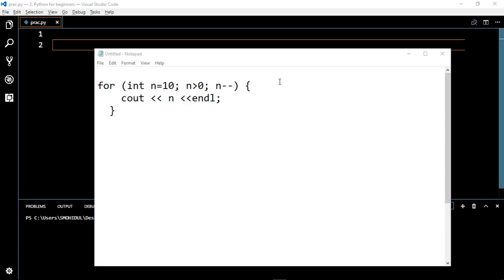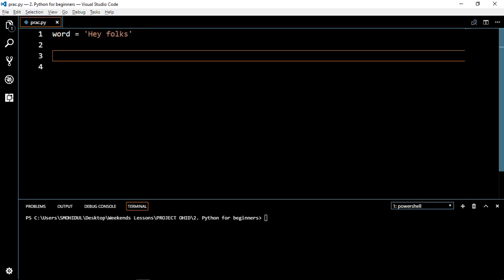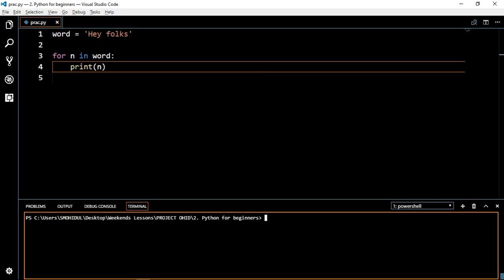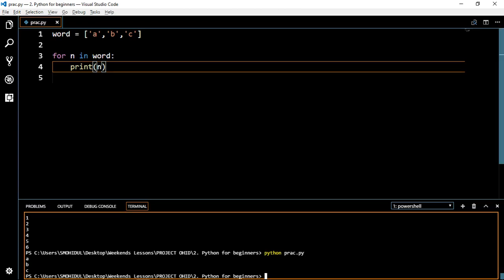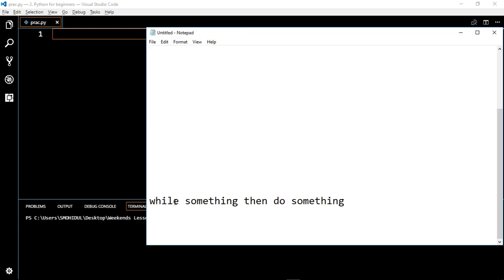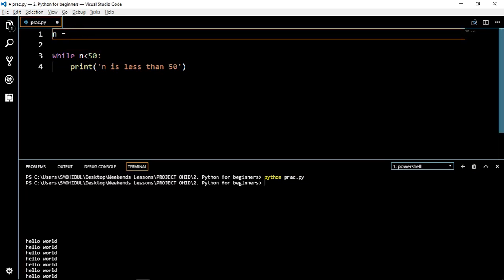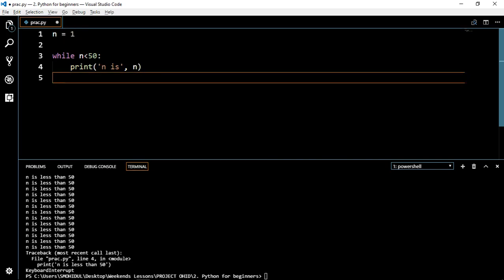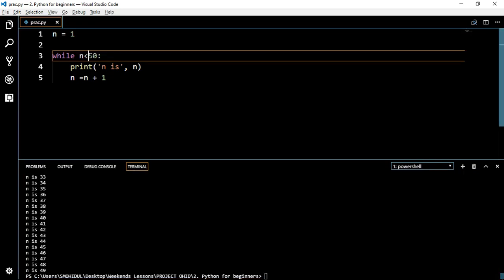Python Tutorial #10: Control flow - for statements and while loop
In this video, we are going to learn about for statements and while loop of Python
💪 Difficulty: Beginner
❓ Pre-Requisite: None